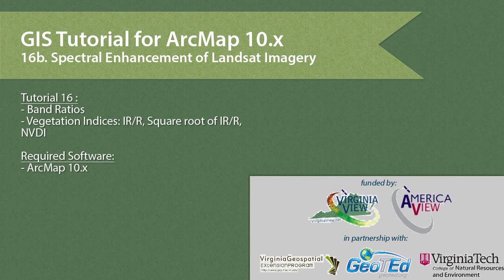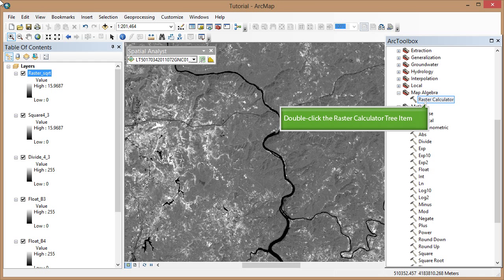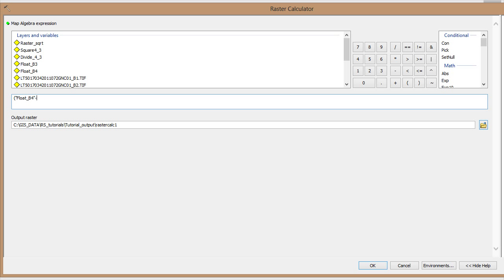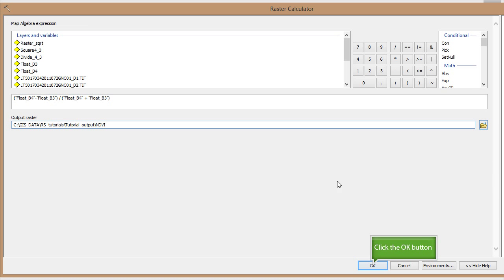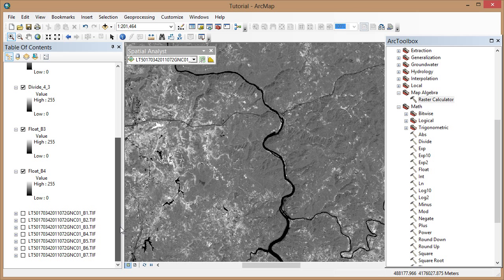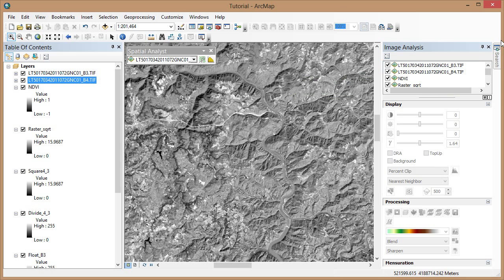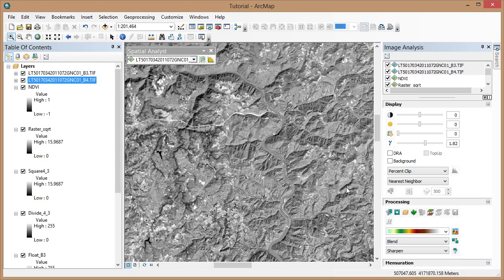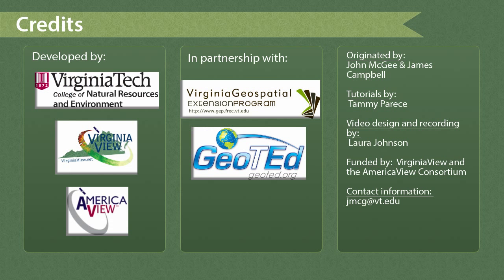Remote Sensing in ArcGIS Tutorial 16b. Spectral Enhancement of Landsat Imagery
Tutorial 16b in a series of 20 (16 is broken into two videos: a and b) covering remotely sensed data in ArcMap 10.x versions. This tutorial covers spectral enhancement of Landsat Imagery. Full written versions of all tutorials can be accessed